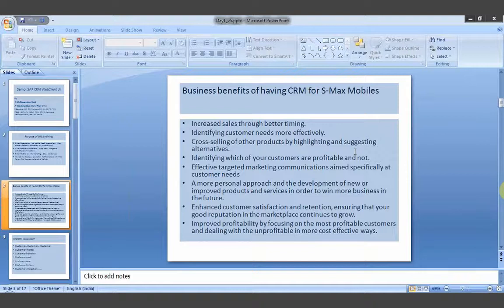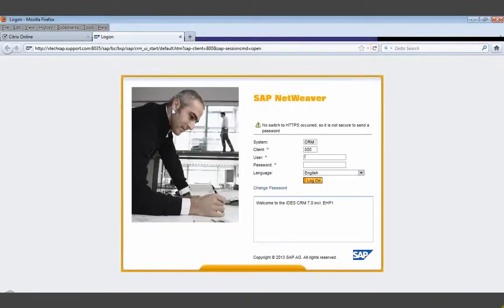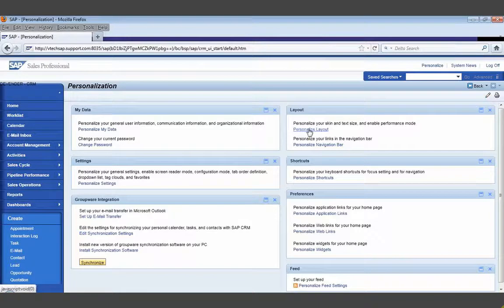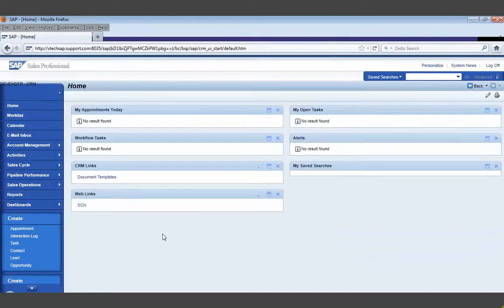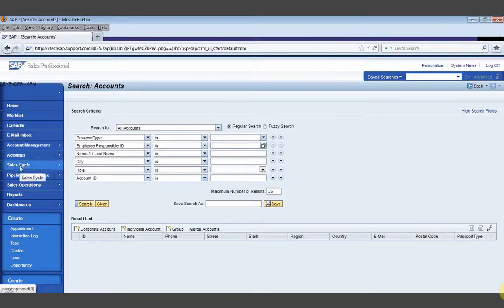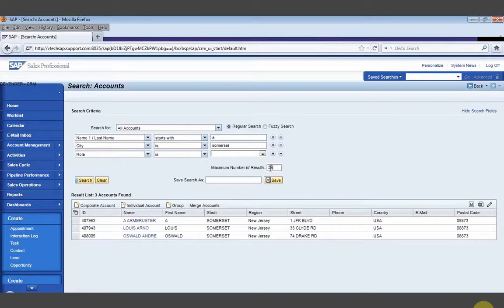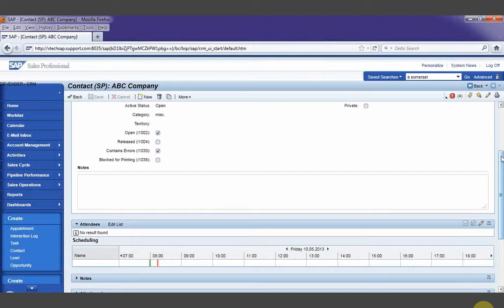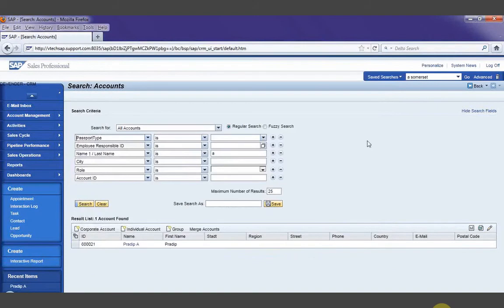SAP CRM - Beneficios de negocio - Parte 2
- Aumento de las ventas gracias a una mejor sincronización
- Identificar las necesidades del cliente de forma más eficaz
- Venta cruzada de otros productos destacando y sugiriendo alternativas
- Identificar cuáles de sus clientes son rentables y cuales no.
- Comunicaciones de marketing dirigidas y efectivas dirigidas específicamente a las necesidades del cliente.